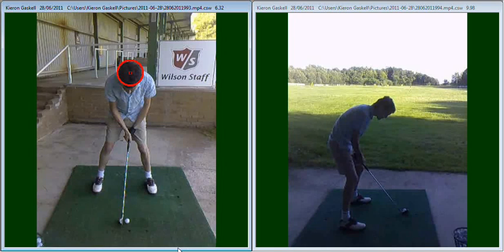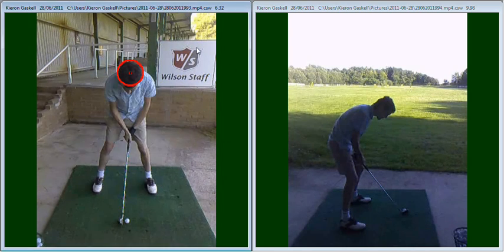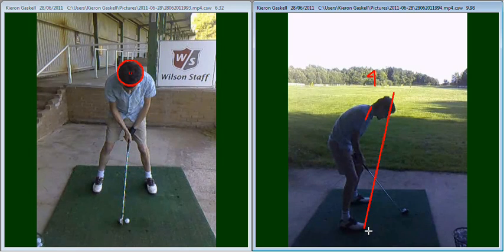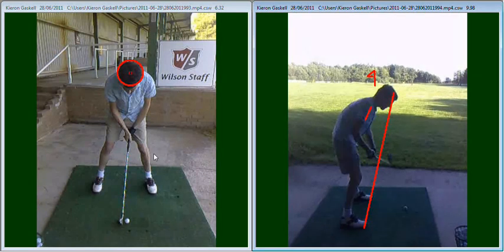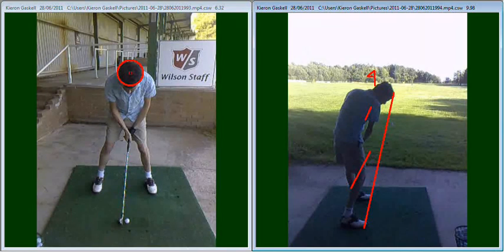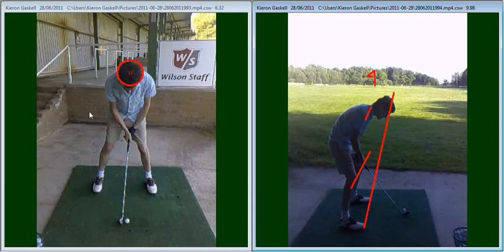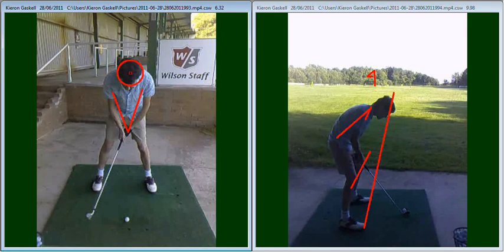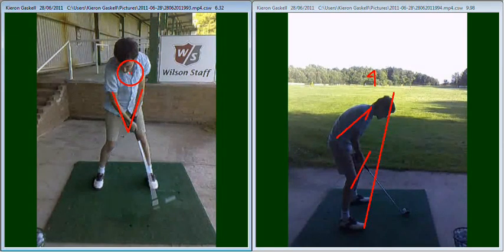John Heaton Golf Lesson 28th June 2011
Lesson by Kieron Gaskell PGA Professional at Key Golf Skool.

Based at Beacon Park Golf Club here I am dedicated to helping everyone play better golf.